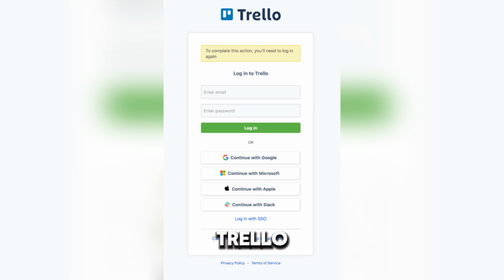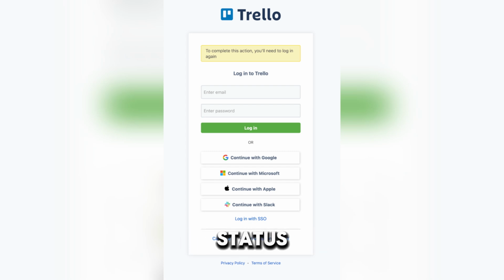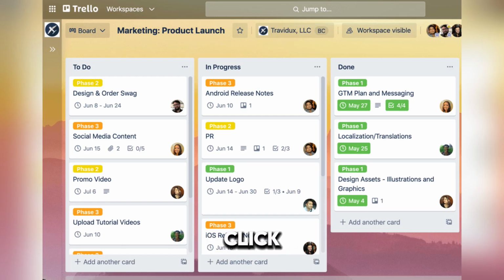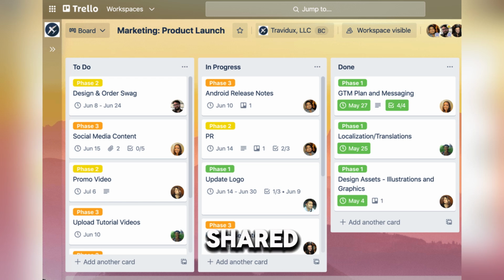How to Fix Trello “Board Not Found” Error 2025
In this video I will explain how you can Fix Trello “Board Not Found” Error in 2025.